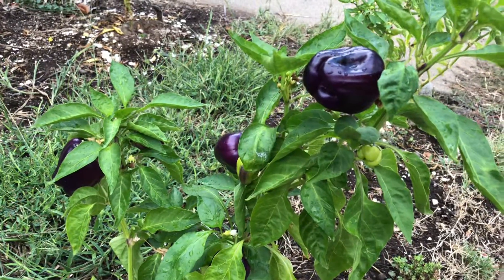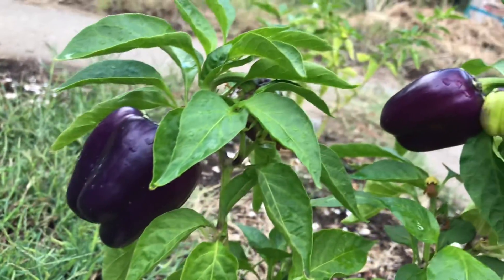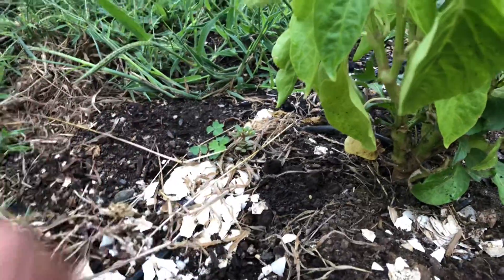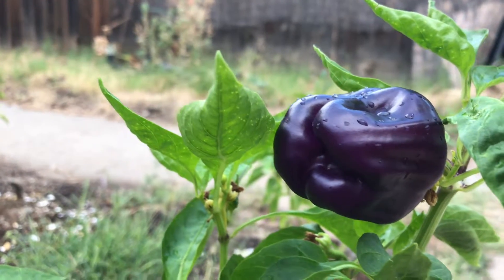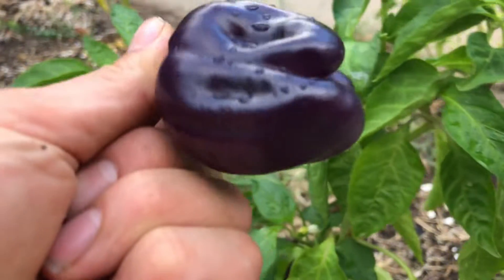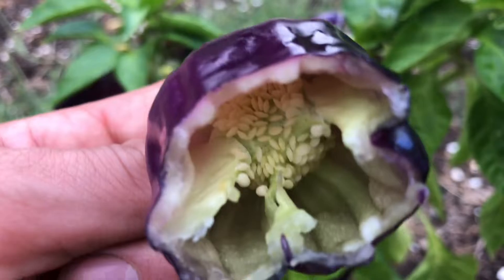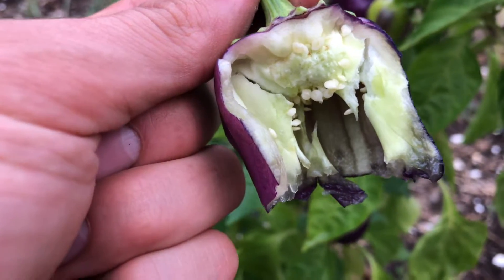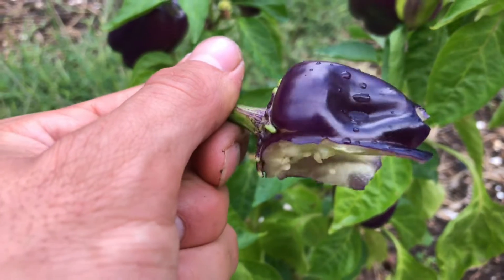Purple bell peppers 🫑🟪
Purple variety of bell peppers. Use to give your meals some color😁 not spicy but sweet. Fun to grow.